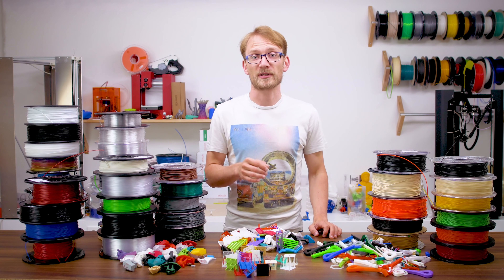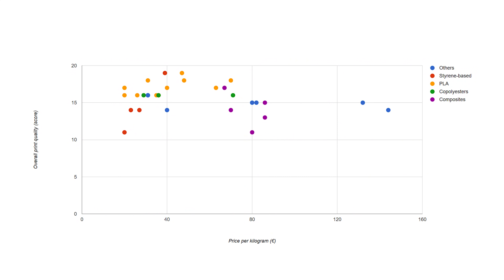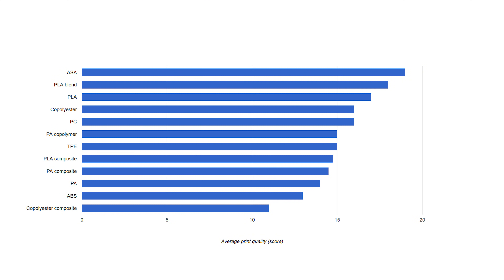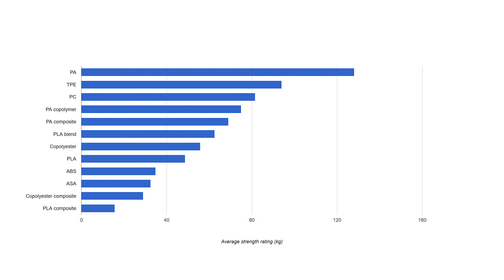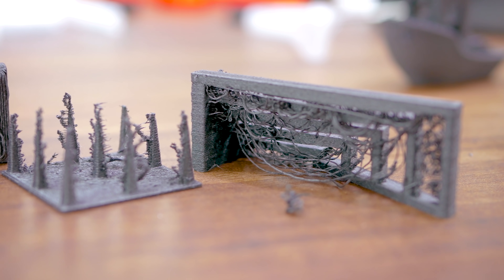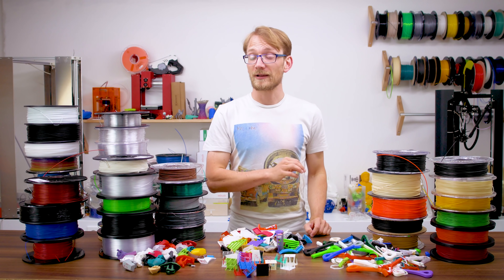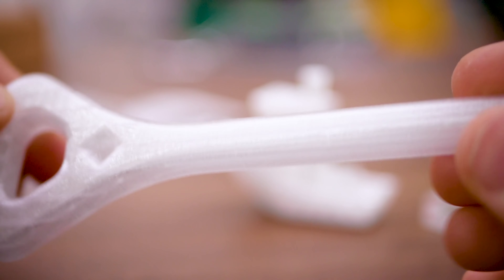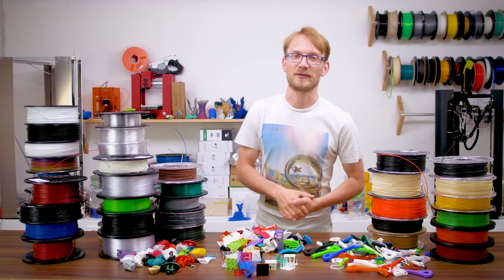What I learned from reviewing 30 different filaments!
I've reviewed quite a few filaments in Filaween 1.0 - here's what I learned and what's to come!